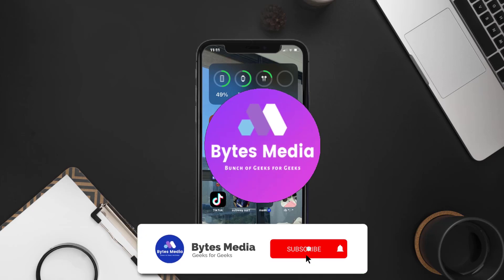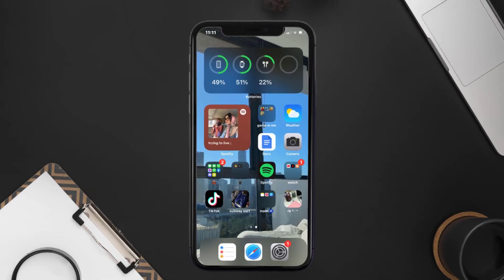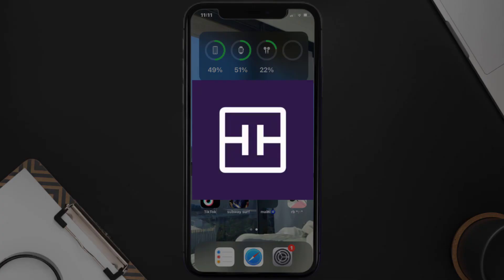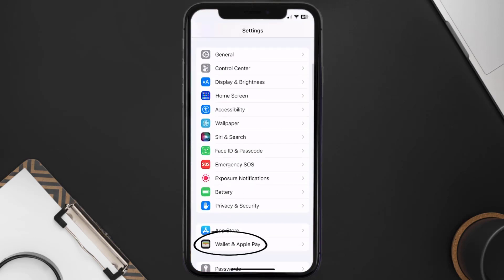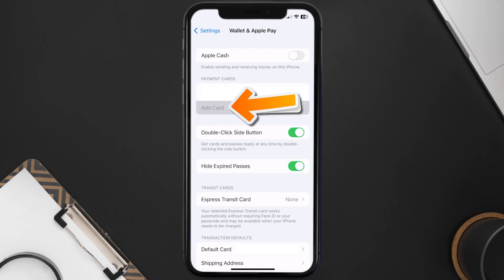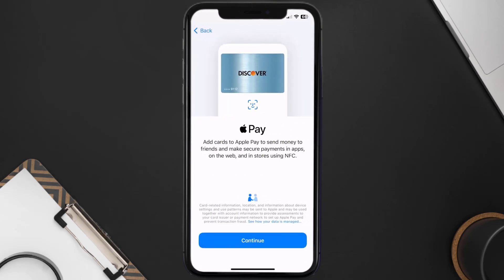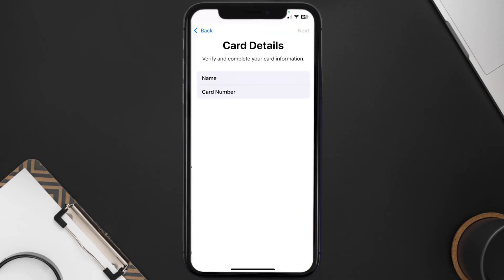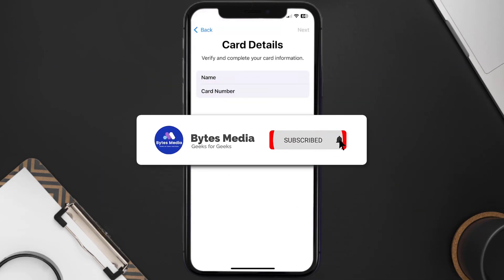How to Add Truist Card to Apple Wallet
In this video, I'll show you How to Add Truist Card to Apple Wallet. This is the easiest and fastest way to Add Truist Card To Apple Wallet. Make sure you watch until the end of this video to find out How to Add Truist Card To Apple Wallet on iPhone. These methods work on iOS 11 as well as iOS 12, iOS 13, iOS 15 and iOS 16. Hope you enjoy!

Video Parts:
00:00 Intro: How to Add Truist Card To Apple Wallet
00:16 Navigate to Apple Wallet
00:45 Outro: Ending

Topics Covered:
Bytes Media
how to
how to get a truist debit card
truist bank temporary debit card
how to see card number on truist app
where can i get a truist debit card
truist cardless atm near me
truist atm card
truist temporary card at walmart
truist my new debit card
truist activate card
truist card to apple wallet
where can i get truist temporary debit card
why wont card add to apple pay
truist bank
truist bank debit card
truist bank card
truist bank sign up
truist
add card to apple wallet
add card to apple pay
apple pay
apple wallet